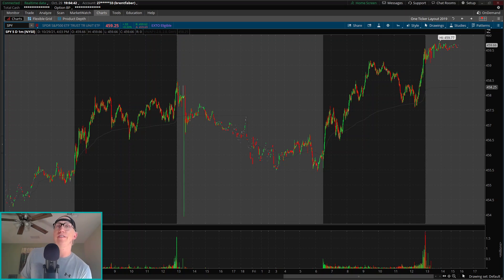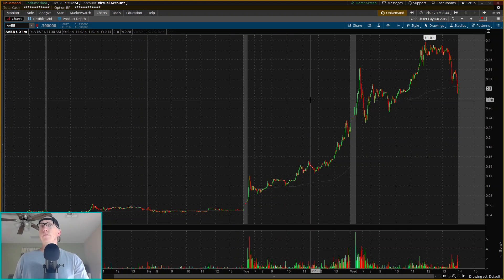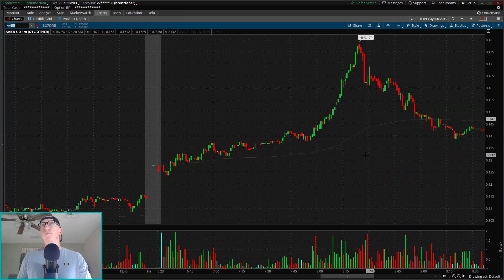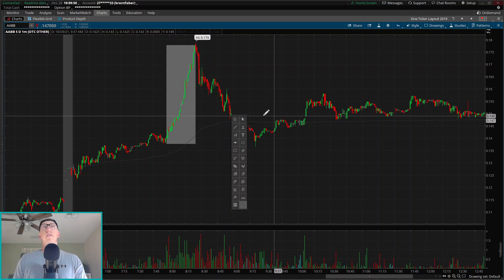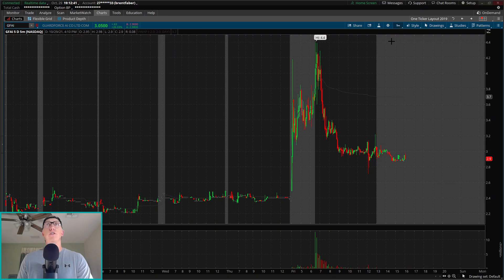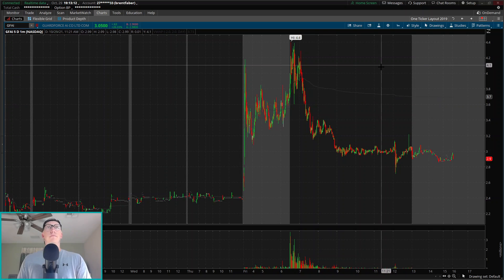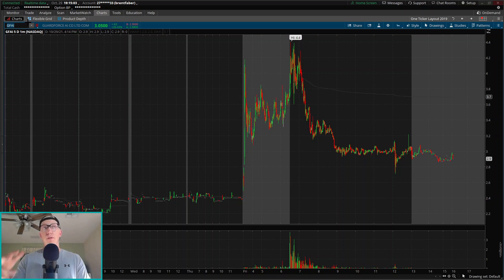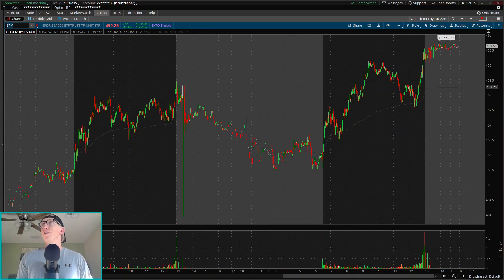Daily Trading Recap | October 29, 2021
Smash that like button like you're about to get halted!

Intro 00:00
AABB 00:52
MARK 07:18
GFAI & UAVS 07:57
Outro 11:23